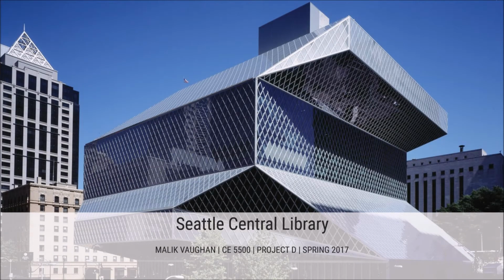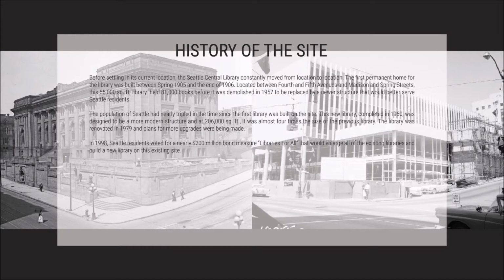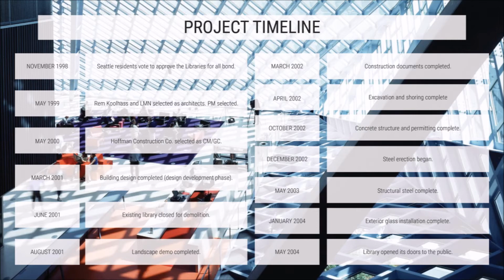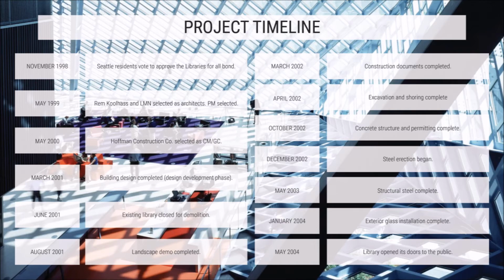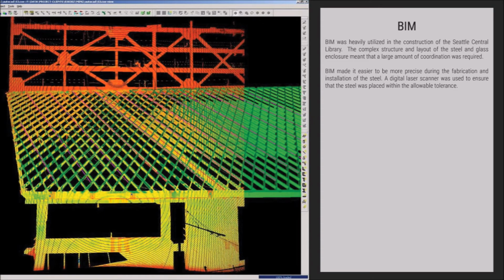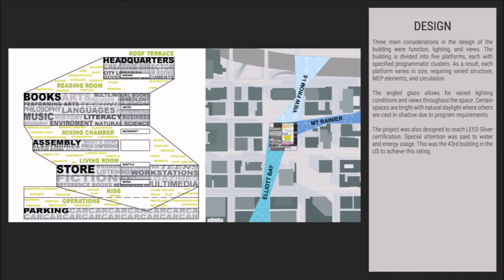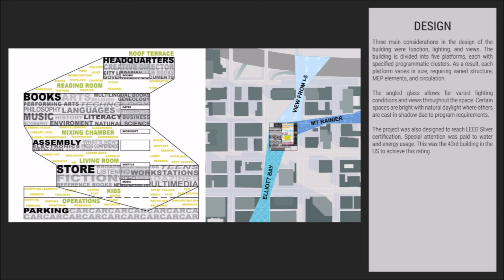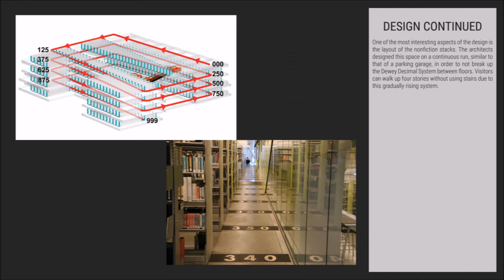CE 5500 Project D - Seattle Central Library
Info on the construction of the Seattle Central Library.